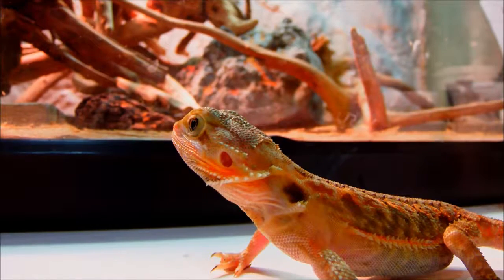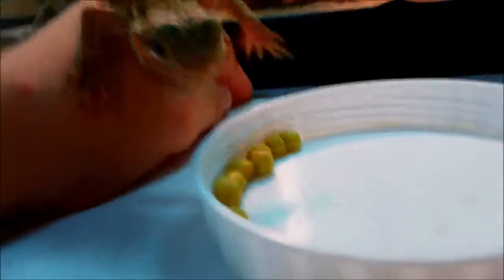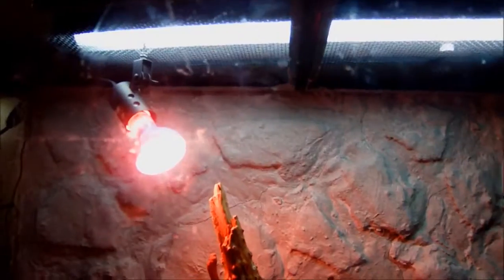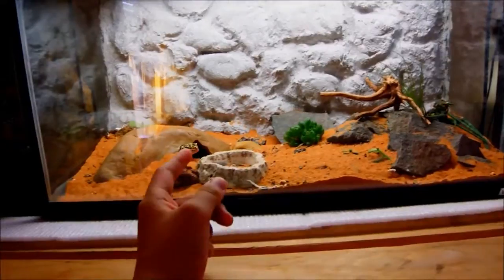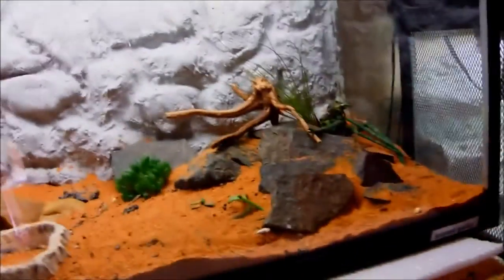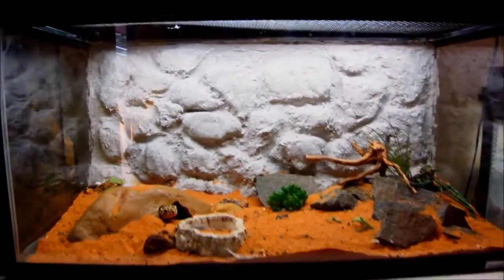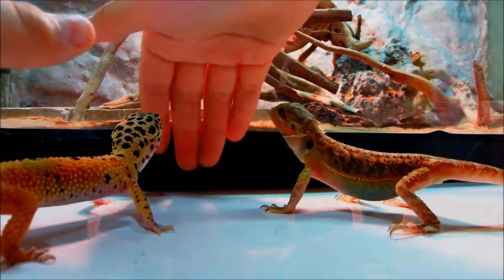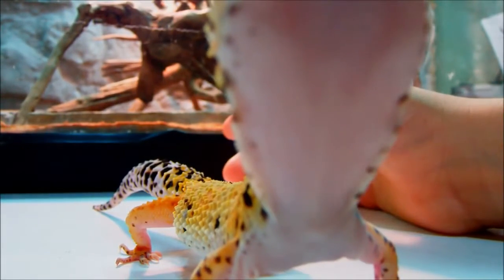Which Leopard Gecko is better Setup-Reptiles Magazine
Which Leopard Gecko is better Setup

in this video i have explained which leopard gecko is better to buy and why. there are a lot of leopard gecko breeds which need to be
We are doing our  BEST to provide you the best and Authentic Informative Video :)